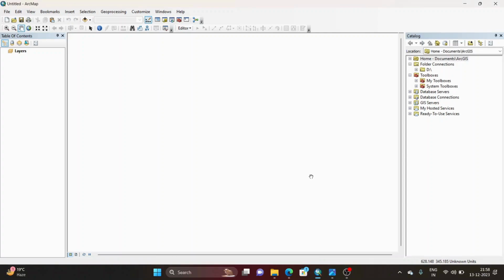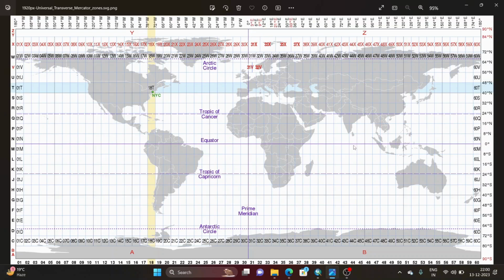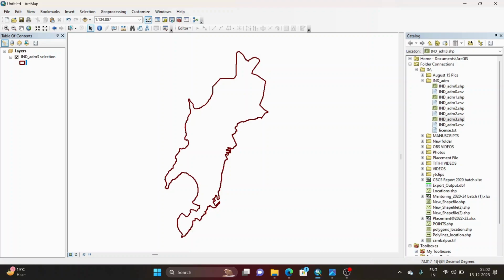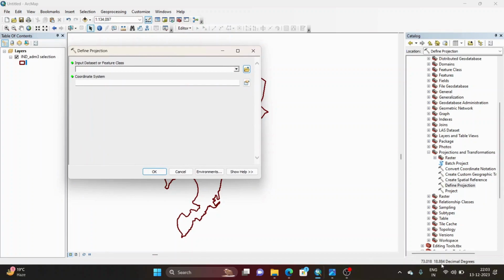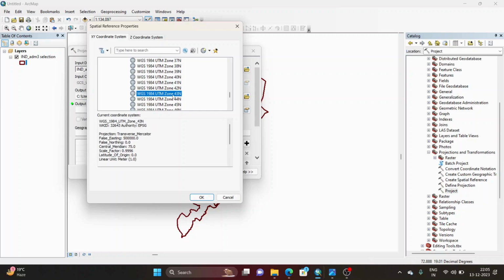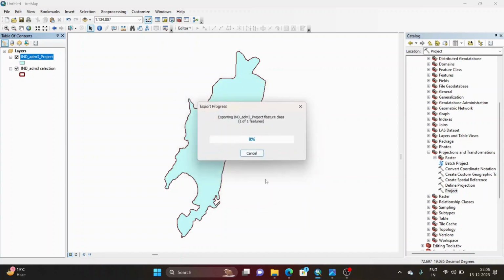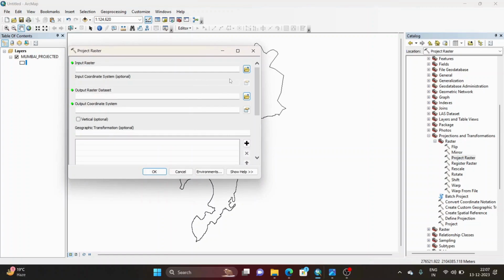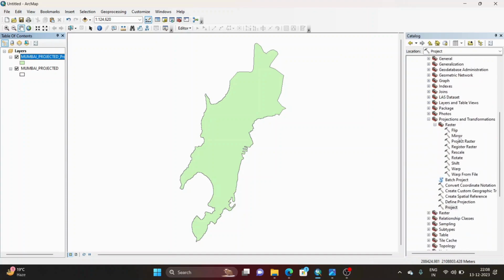Mastering Coordinate Systems: Converting GCS to UTM Projections and Vice Versa in ArcGIS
🌍 What You'll Learn:
1️⃣ Understanding GCS and UTM: Explore the fundamentals of Geographic Coordinate Systems and Universal Transverse Mercator, grasping their significance in GIS applications.

2️⃣ Conversion Methods in ArcGIS: Delve into the tools and techniques available in ArcGIS for seamlessly converting data between GCS and UTM, ensuring accuracy and reliability.

3️⃣ GCS to UTM Conversion: Step-by-step guidance on converting data from Geographic Coordinate Systems to UTM, optimizing your spatial data for specific regions or projects.

4️⃣ UTM to GCS Conversion: Learn the reverse process, transforming UTM-projected data back to Geographic Coordinate Systems, enabling interoperability across various GIS platforms.

5️⃣ Optimizing Data for Analysis: Understand how converting between coordinate systems can impact spatial analysis, ensuring consistency and precision in your GIS projects.
6️⃣ Troubleshooting and Best Practices: Address common challenges encountered during coordinate system conversions and implement best practices for seamless data transformation.
7️⃣ Real-world Examples: Witness practical applications through real-world examples, showcasing the importance and impact of accurate coordinate system transformations.

🎓 Whether you're a GIS professional seeking to refine your skills or a student exploring the depths of spatial data, this tutorial is tailored to empower you with the knowledge to master coordinate system conversions in ArcGIS.

Let's navigate the world of geospatial data with precision! 🌟

what is geographic coordinate system?
geographic information systems
coordinates
latitude and longitude
geographic information system
prime meridian
latitude
longitude
projections
map projections
datum
gcs
gis
pcs
ArcGIS tutorial
ArcGIS desktop tutorial
gis tutorial for beginners
tutorial
tutorial gis
advanced ArcGIS tutorial
gis complete tutorial
tutorial ArcGIS
ArcMap tutorial
gis tutorial
tutorial ArcGIS pro
ArcMap tutorials
rs & gis tutorial
ArcGIS tutorial full
ArcGIS earth tutorial
tutorial ArcGIS earth
advanced tutorial
basic gis tutorial
ArcGIS mapping tutorial

ANY QUERIES:
Twitter/X- Dr. Sovan Sankalp